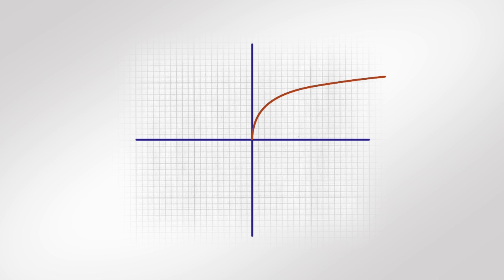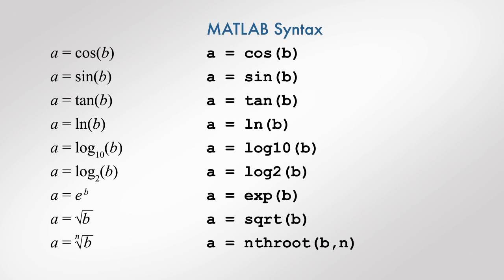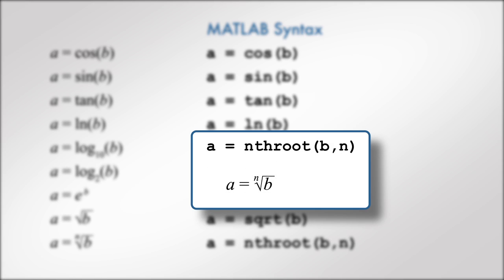Mathematical Functions [Machine Learning]